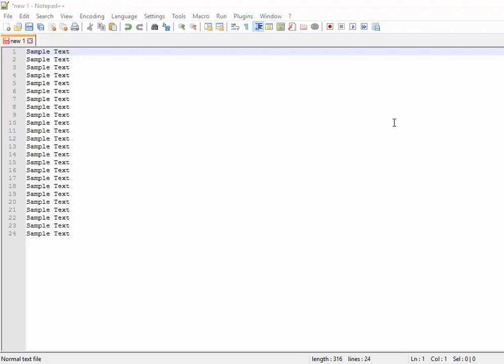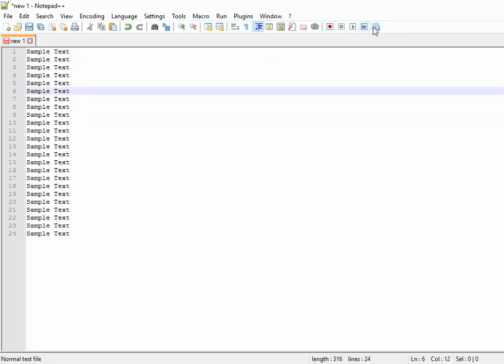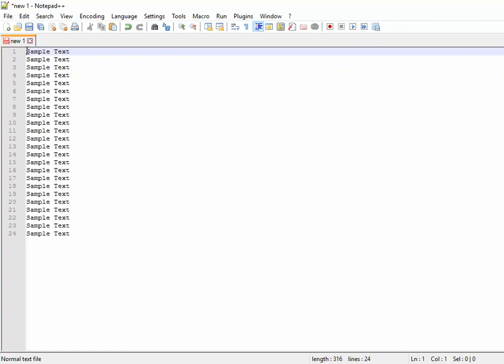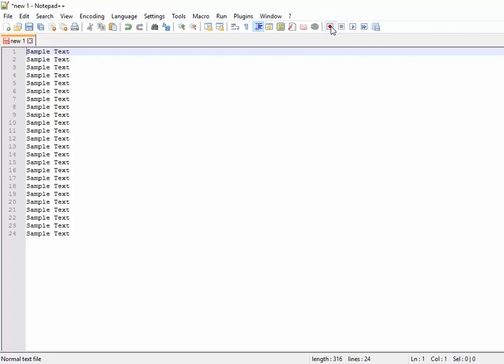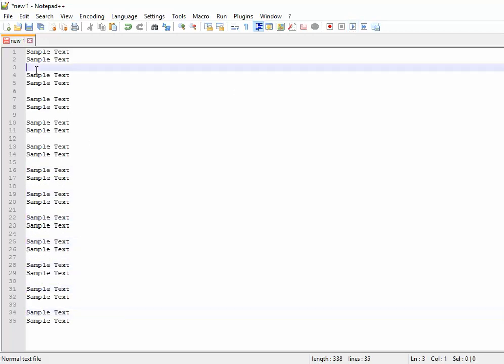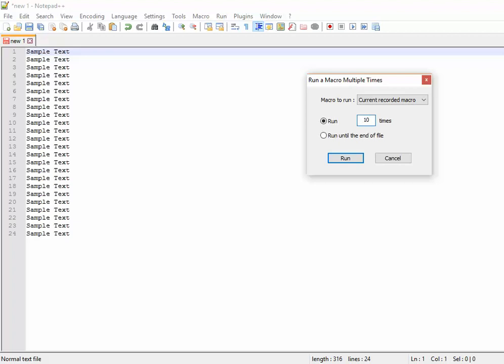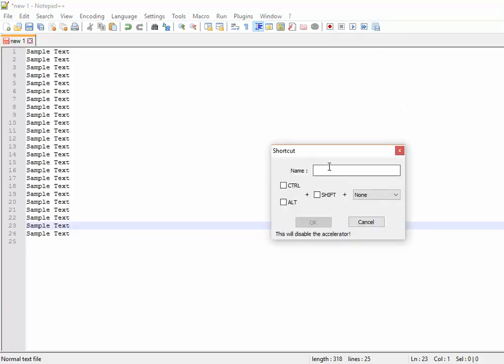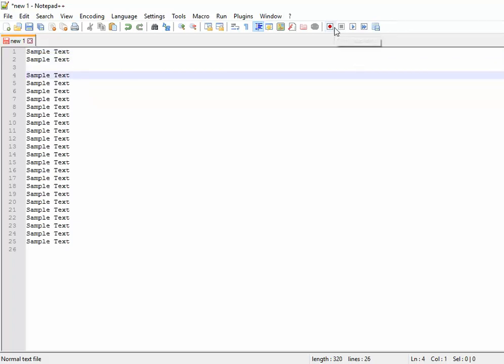Macro Feature in Notepad++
This video will show you how to use the macro feature of notepad++ for your routine actions. It saves your time and manual effort.